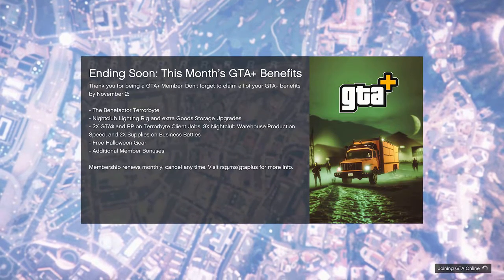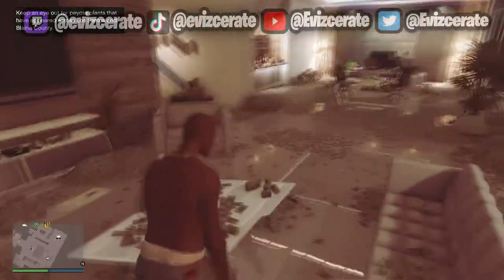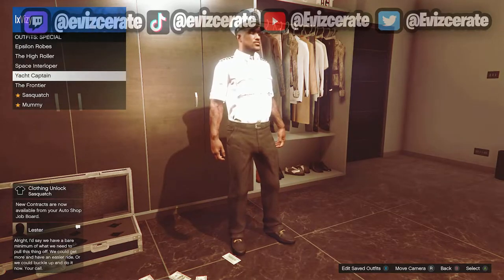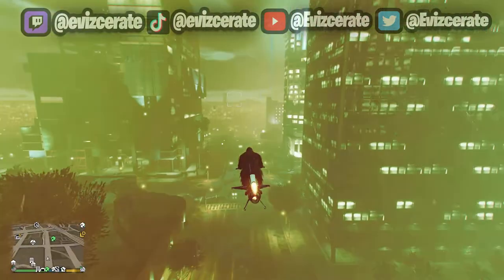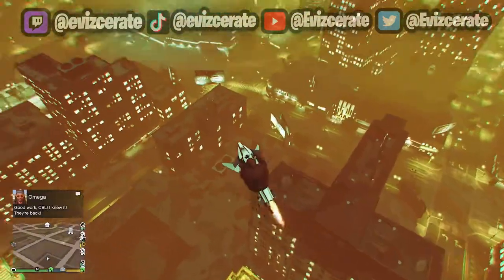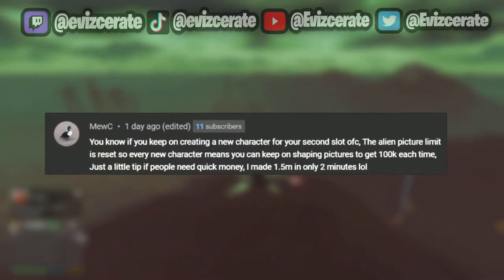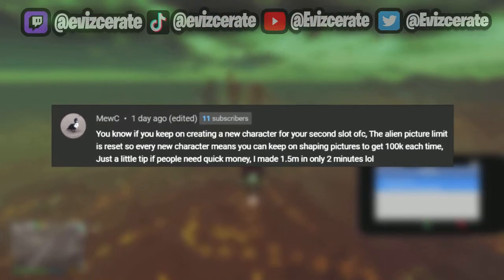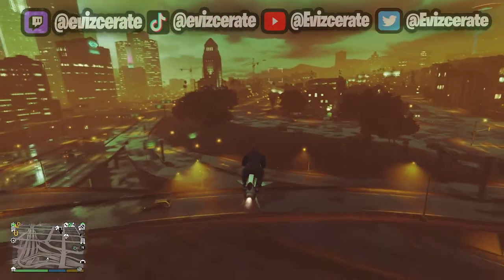*NEW* BIG FOOT OUTFIT OUT NOW!! UFO INVASION EVENT & MORE in GTA ONLINE!! (GTA HALLOWEEN UPDATE)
In this GTA Online video I will be showing you some information on the new big foot outfit that is a log in unlock so make sure to log in right now and get this!